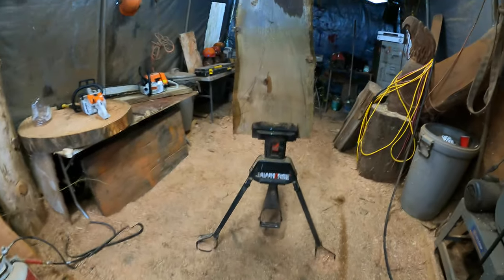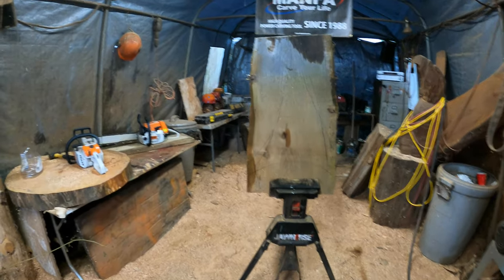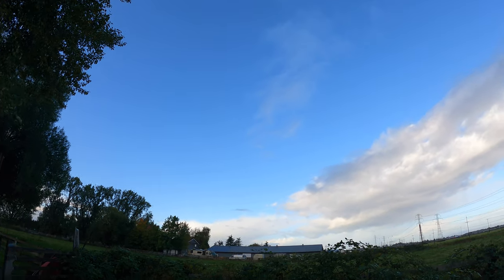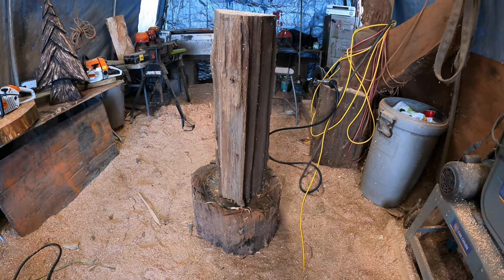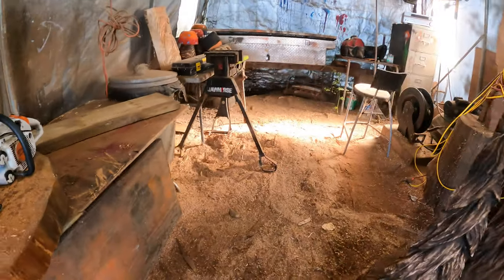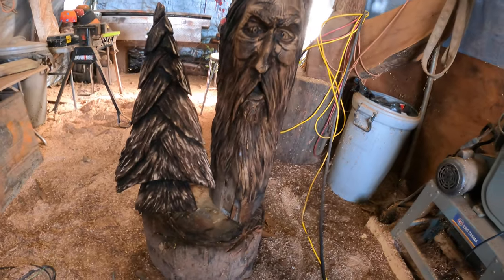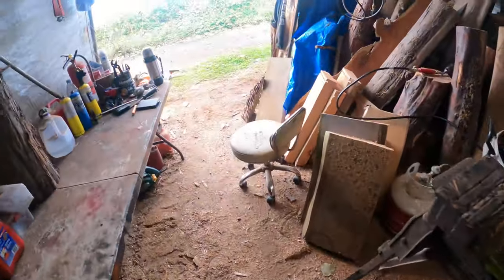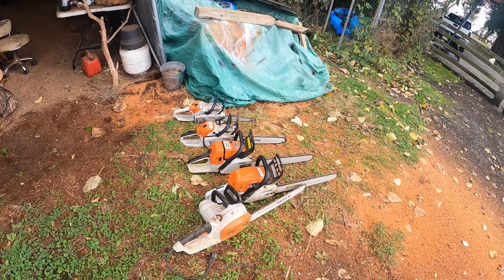Chainsaw Tree carving type of day.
Tree carving with a chainsaw.